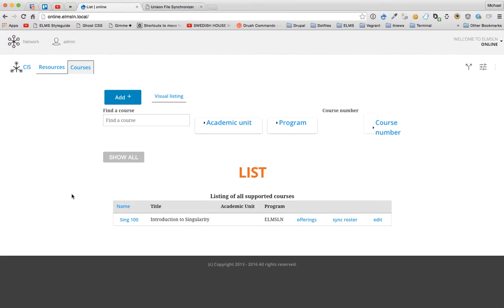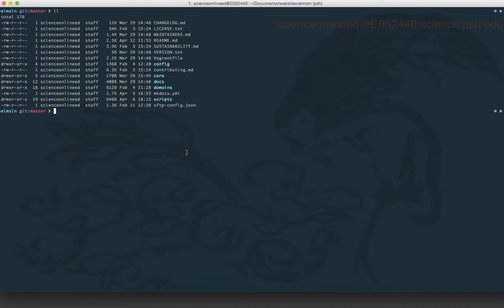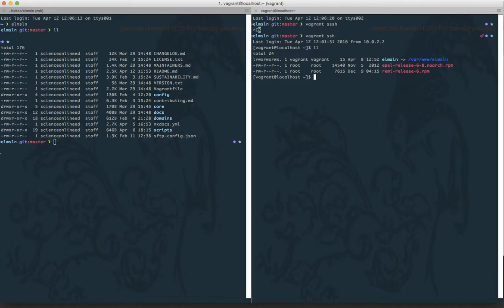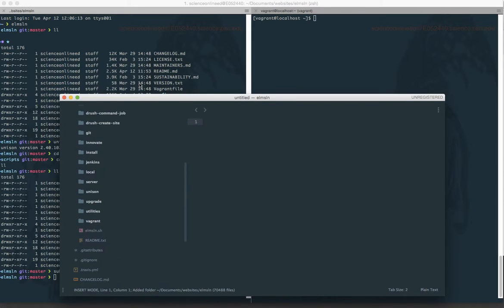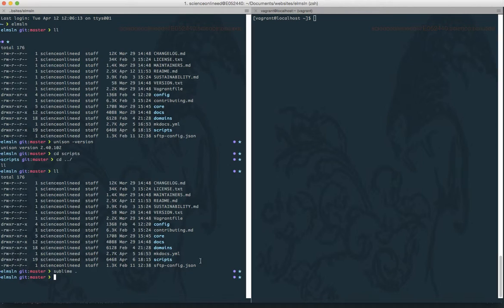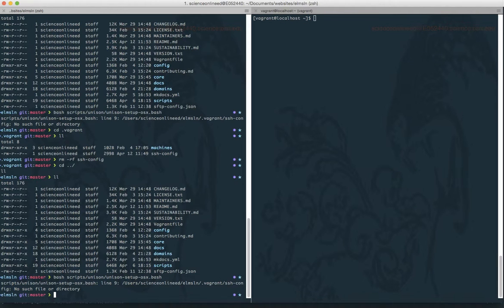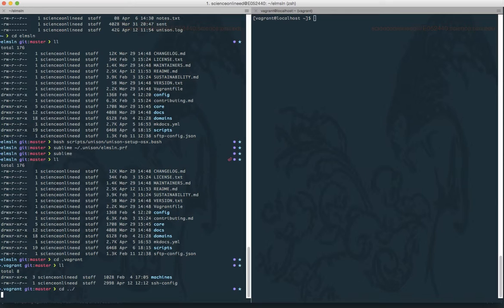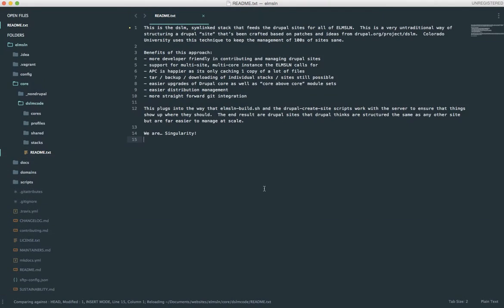Installing Unison on ELMSLN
This for Mac only.  If anyone has instructions for installing unison on ELMSLN with other operating systems please let me know.